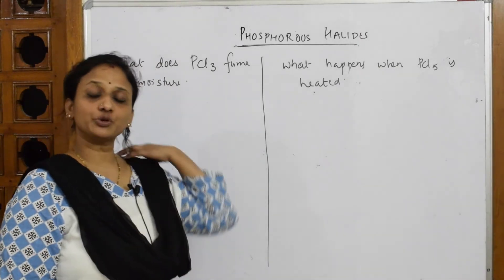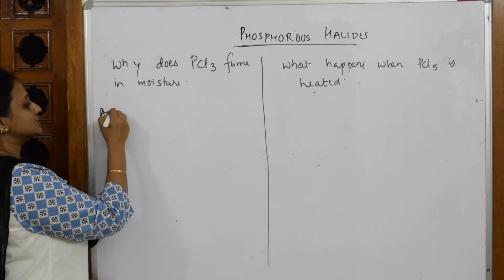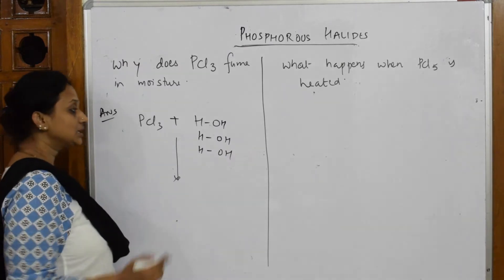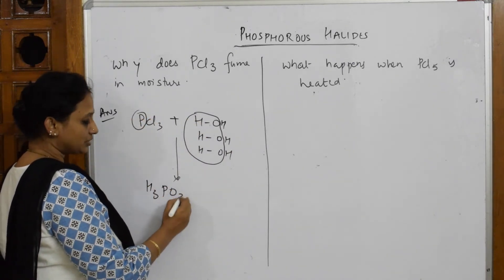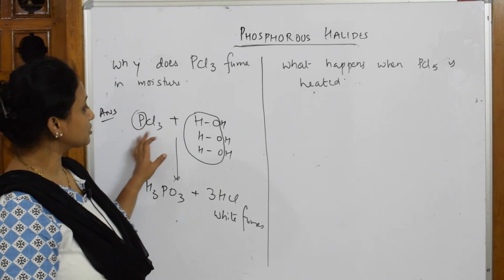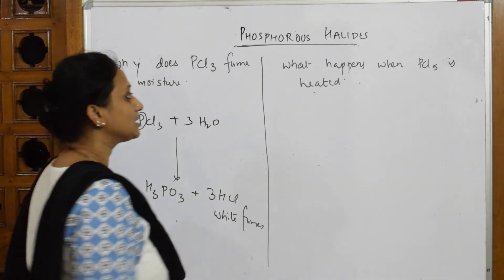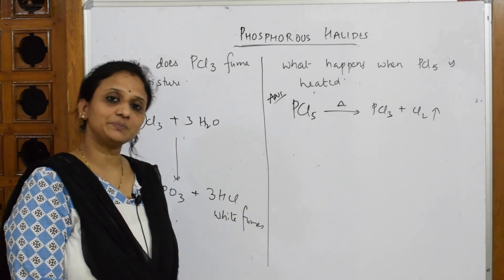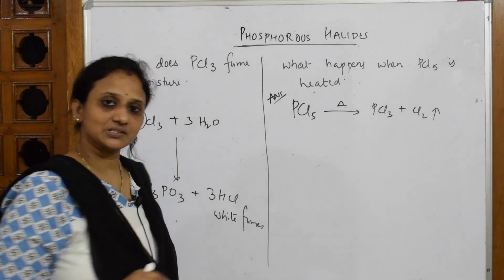Why does PCl5 fume in moisture ? | Part 45|P block|chemistry|Unit 7I class 12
Why does PCl5 fume in moisture

 BIOMOLECULES

 CHEMICAL BONDING